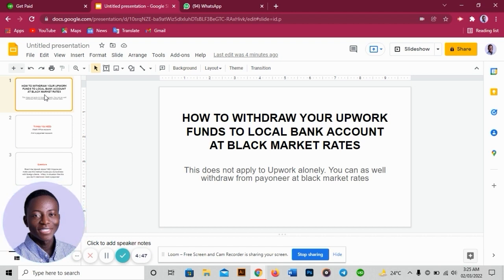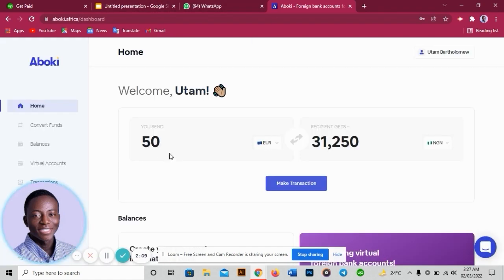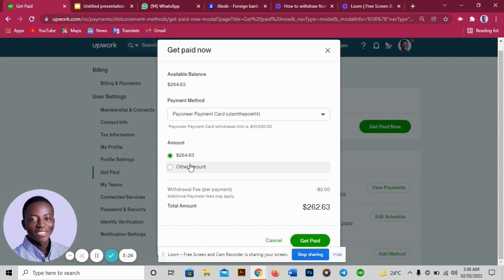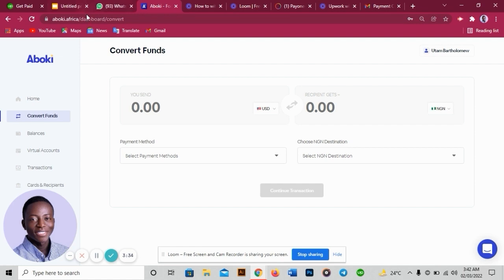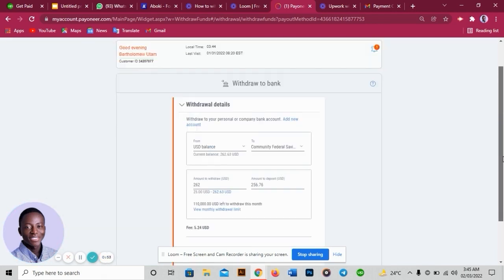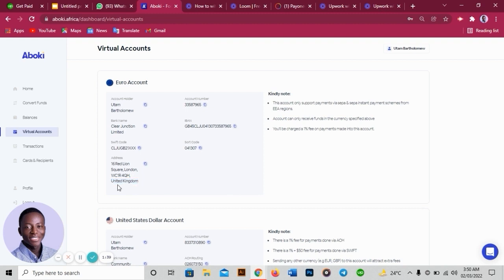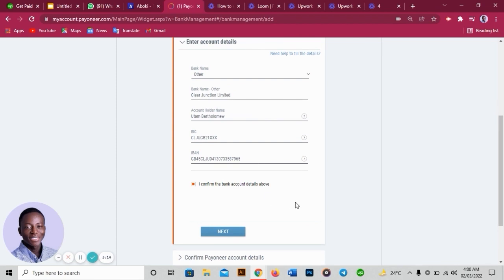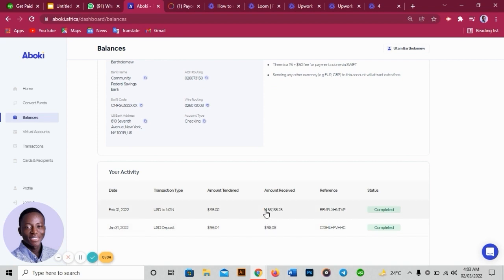HOW TO USE ABOKI.AFRICA TO WITHDRAW FROM PAYONEER OR UPWORK AT BLACK MARKET RATES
In this video, I talked about how you can withdraw your funds from payoneer at black market rates.

You can also use this method to get paid from foreign clients directly to your virtual account without the use of payoneer and CONVERT the funds to your local bank account at black market rates.

Your Dollar or Euro account works even as a local bank account when getting paid for services or products you render to clients here in Nigeria.

Want to know how I was able to pull $4,240 in 9 months as a freelancer on Upwork? 100% FREE!

[FREE Video] How to access funds for your business

This FREE video reveals exactly complete newbies are using this new income method to make at least 200k - 400k weekly with their smartphone